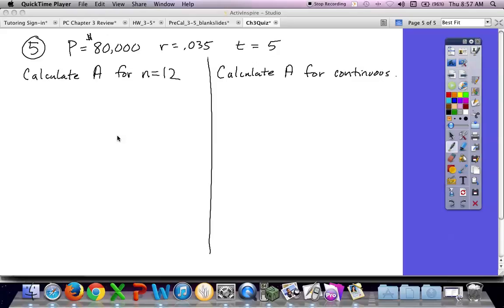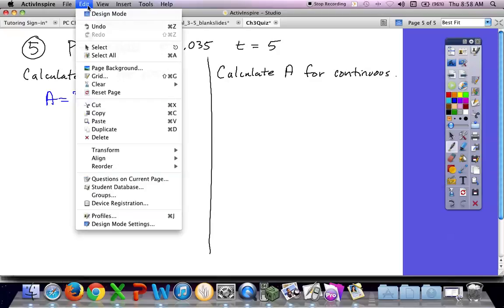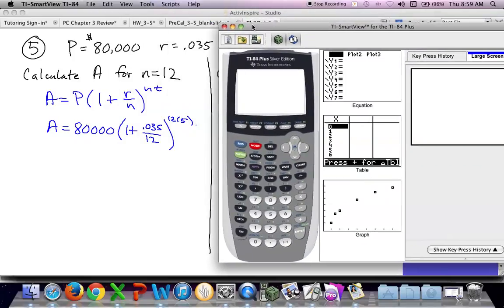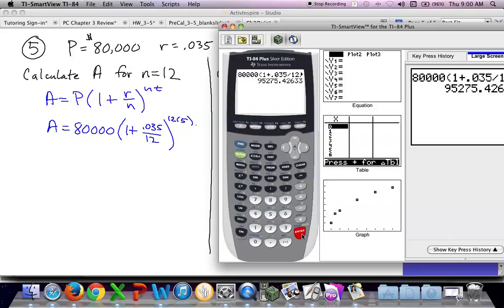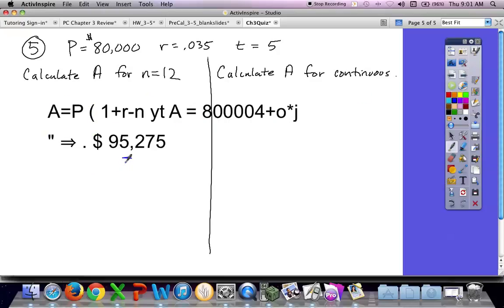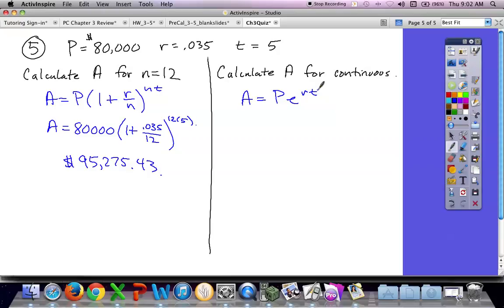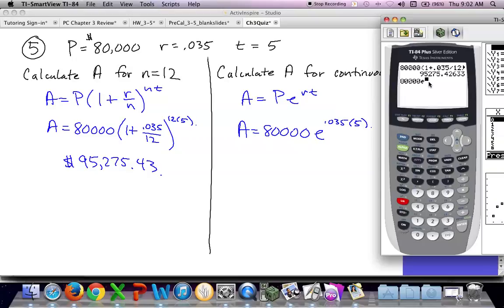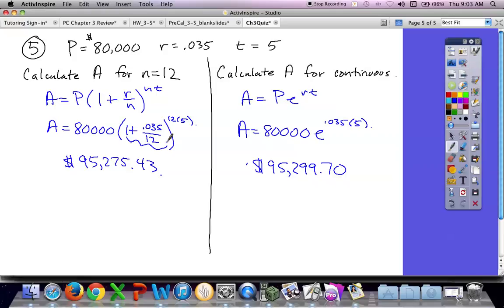Ch3 Quiz 5